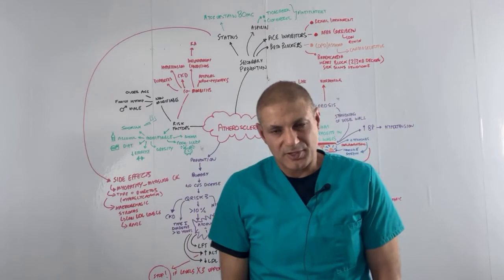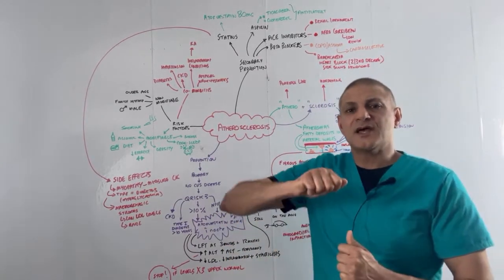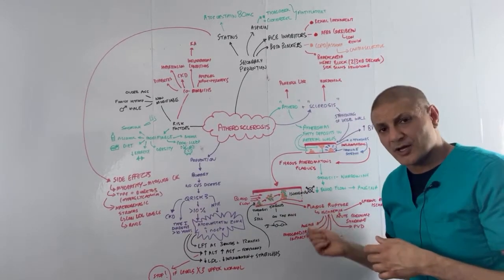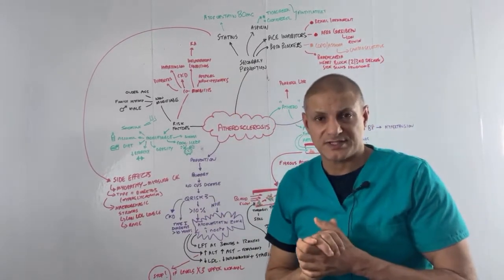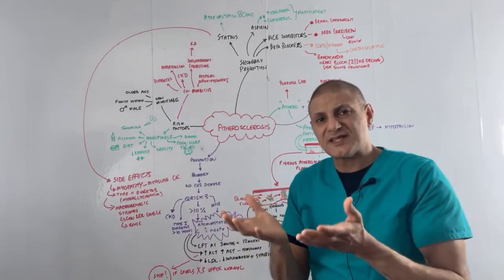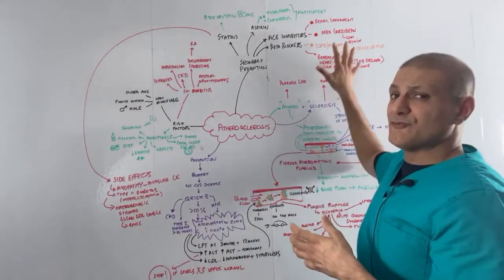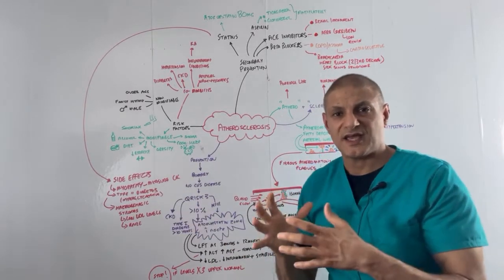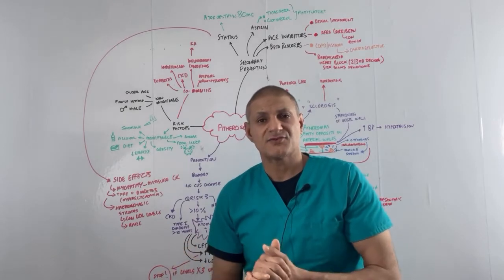Atherosclerosis in 5 minutes. Learn about the aetiology, pathology, risk factors and NICE Guidelines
Welcome to the new series of Pharmacyrepublic "Shorts", where we attempt to condense all the salient points of a key medical topic in only 5 minutes!

In the first video we will look at Atherosclerosis. This video will look at the aetiology, pathology, risk factors, primary and secondary prevention of atherosclerosis and NICE Guidelines. We will also squeeze in the adverse effects of statins. All this in only 5 minutes!